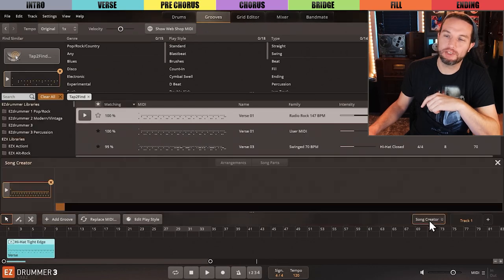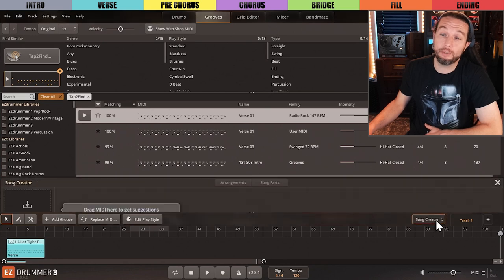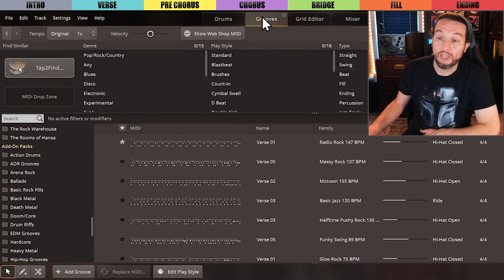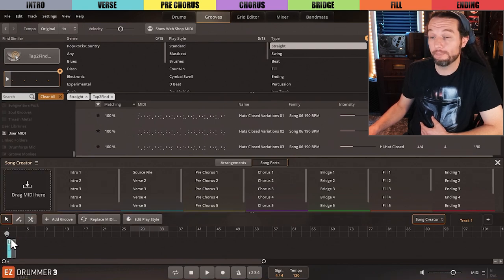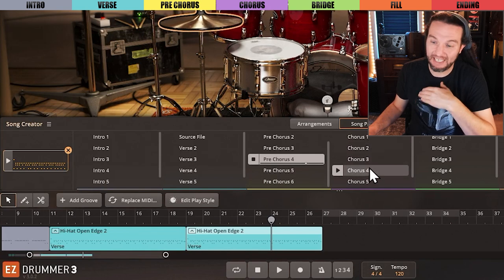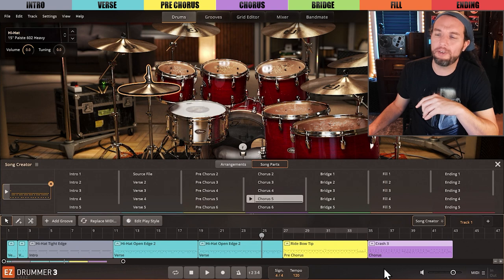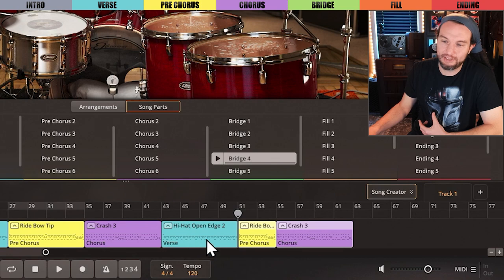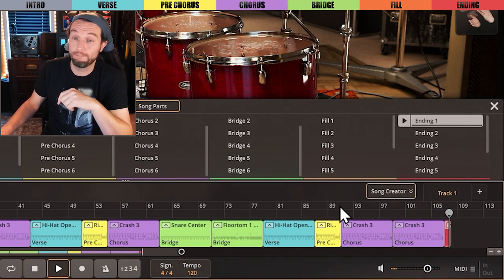EZDrummer 3's Song Creator Advanced Series 1 of 3 Toontrack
This video covers building a song from scratch in EZDrummer 3's Song Creator Feature. This is video 1 of 3 of a short series.

00:00 - Introduction
00:47 - Overview
02:16 - The Workspace
03:25 - Song Part Colors
04:22 - What midi is used
05:44 - Sorting Song Parts
07:31 - Building Song Structure
08:00 - Find Intro/Verse
09:18 - Pre Chorus
10:52 - Chorus
11:54 - Structure thoughts, navigation, and editing
14:58 - Bridge
16:02 - Structure edit and Outro
17:47 - Wrap up